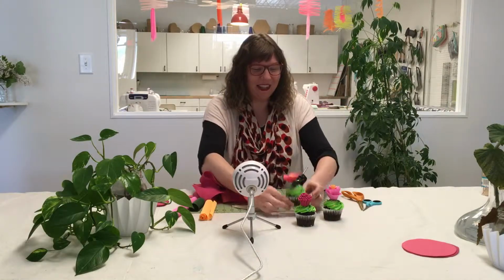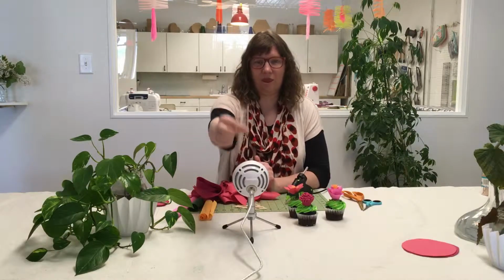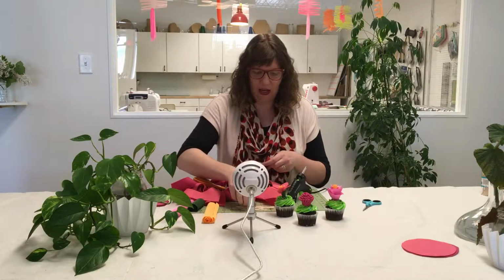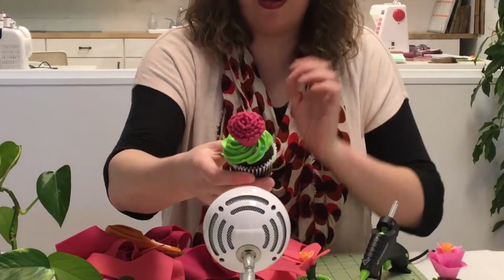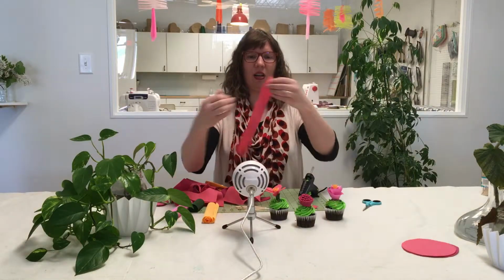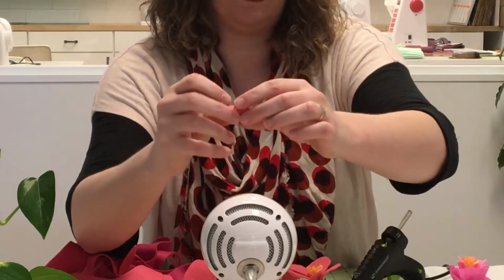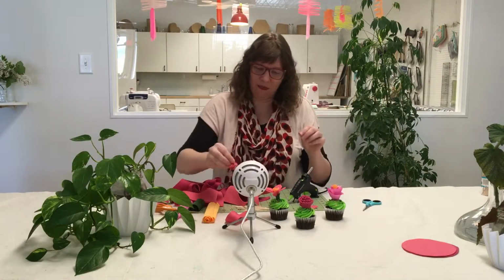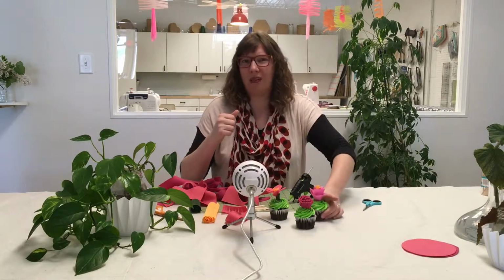Craft Chat: How to make felt and paper cupcake toppers!!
At Craft Habit (and at home), we have lots of parties.  And we LOVE a unique, handmade cupcake topper.  We'll show you how to make cute and fun floral toppers out of felt and crepe paper.  The design variations are endless with these toppers. All you need are your main supplies like felt and paper, a glue gun and sandwich sticks or toothpicks!! Enjoy!!